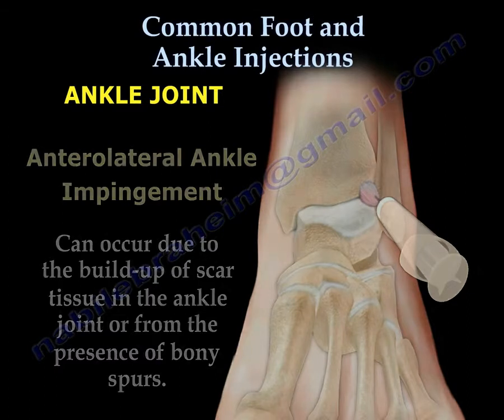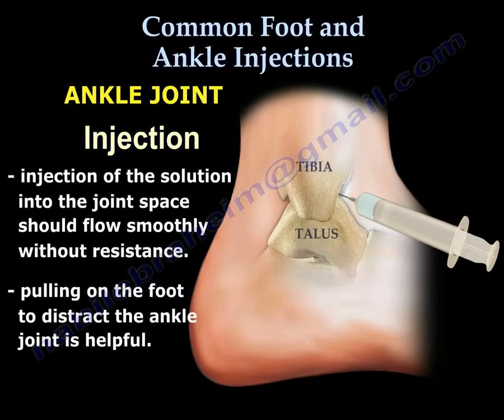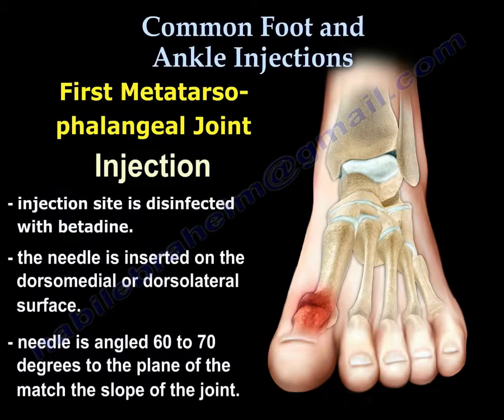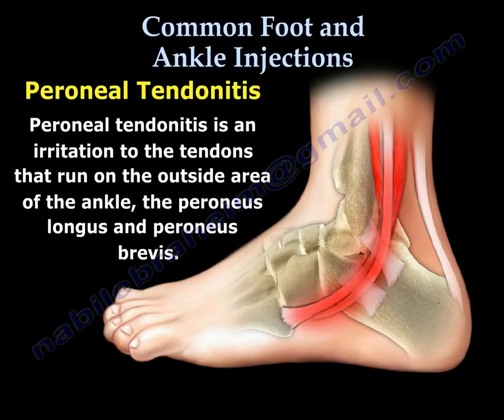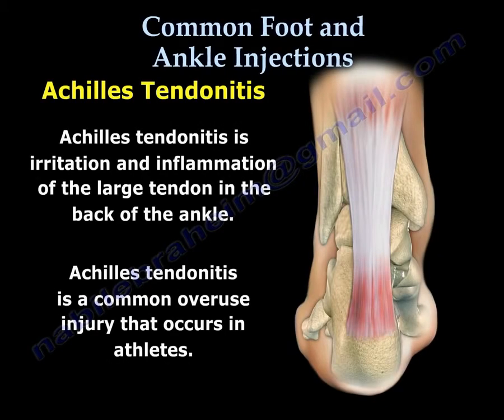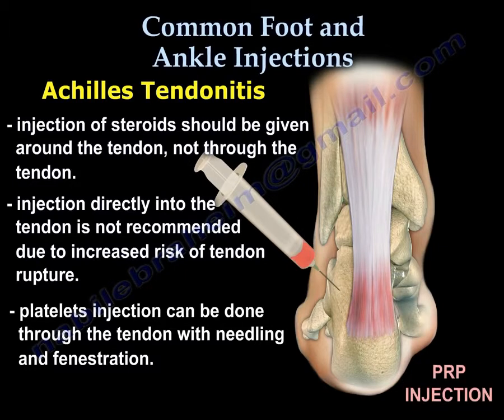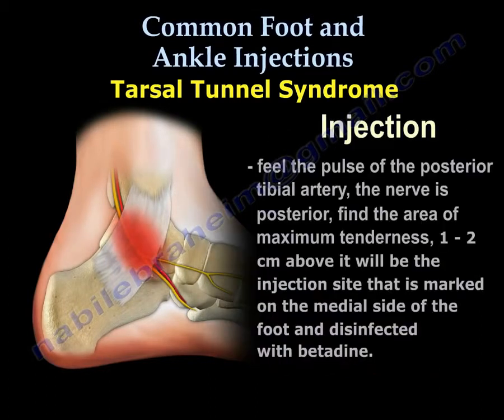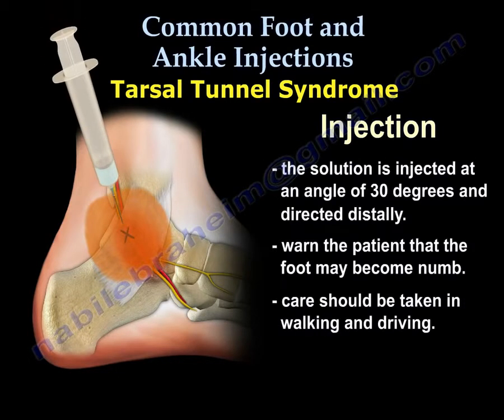Common Foot And Ankle Injections